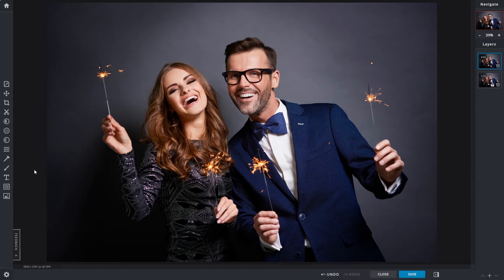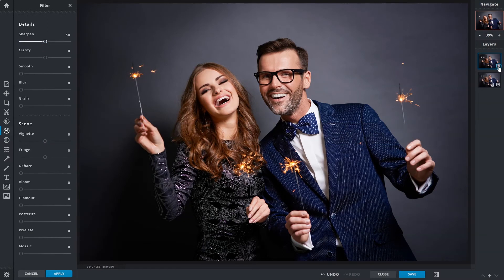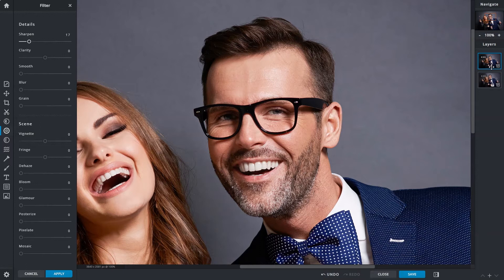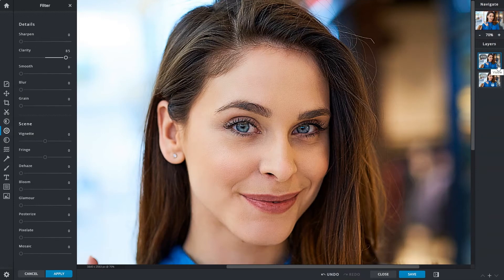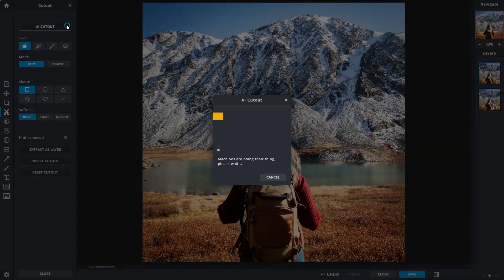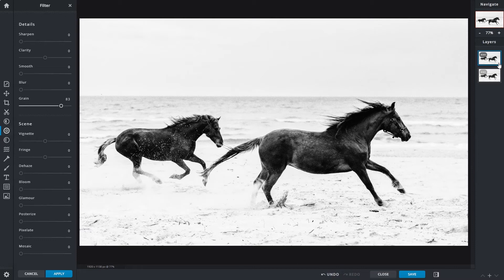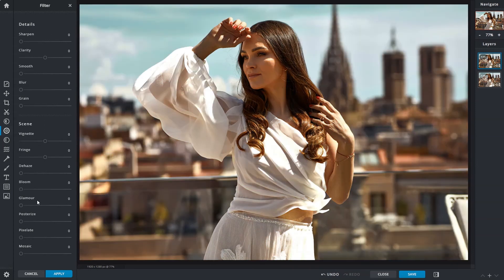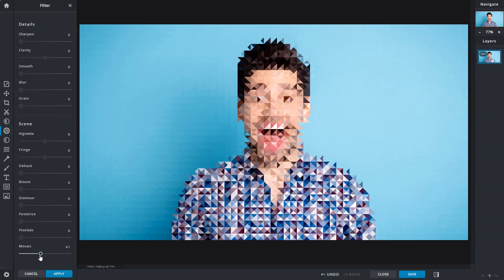How to use filters | Pixlr X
Welcome to another Pixlr X tool exploration. In our previous feature we talked about the Adjustment tools that controlled the tonal range and exposure of a photo.

Today’s focus will be a set of refinement and enhancement tools under the ‘Filter’ panel that adjusts photo details and can also alter its appearance.